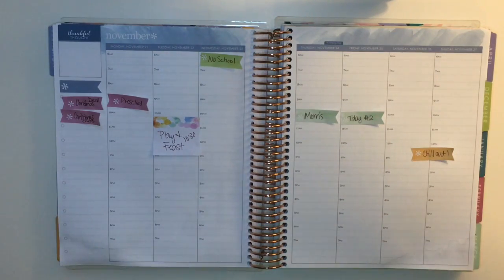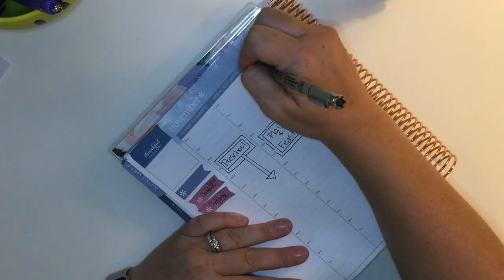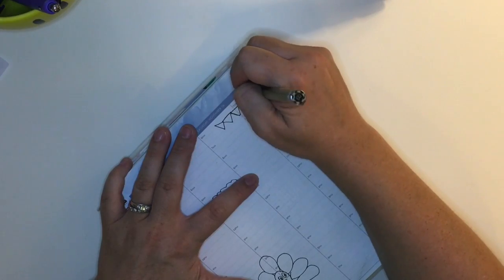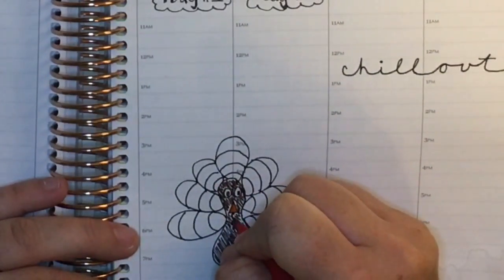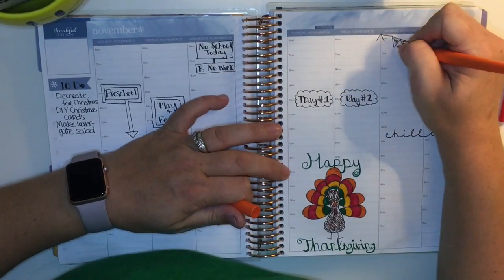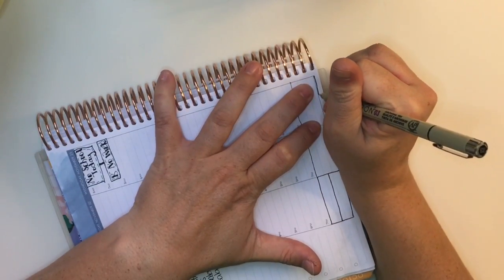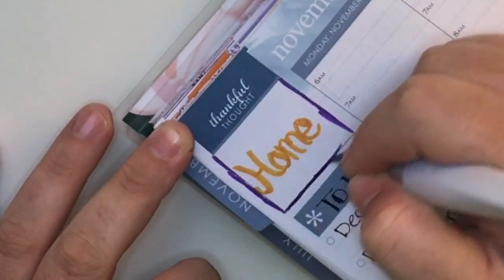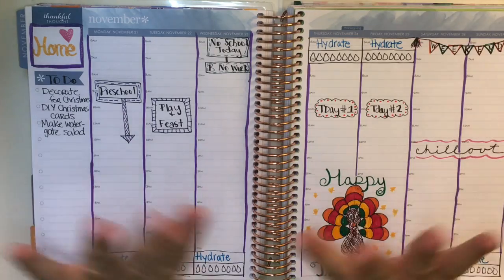PWM - Pen Only Challenge in the Erin Condren Life Planner Thanksgiving Week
Happy Thanksgiving!  This week's Plan with Me is a challenge to use PEN ONLY...no stickers!  This is also a collaboration video with two other YouTube channels listed below.